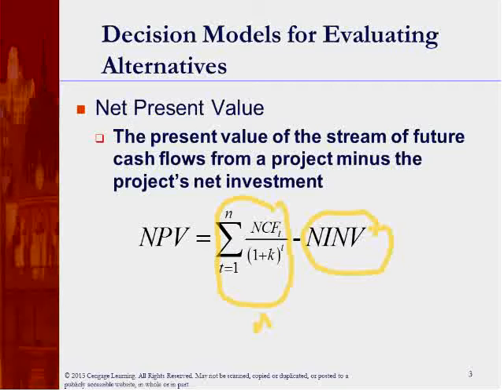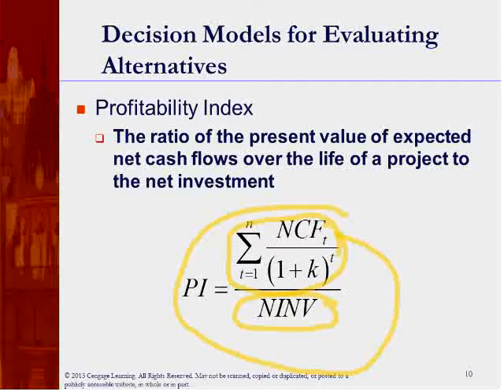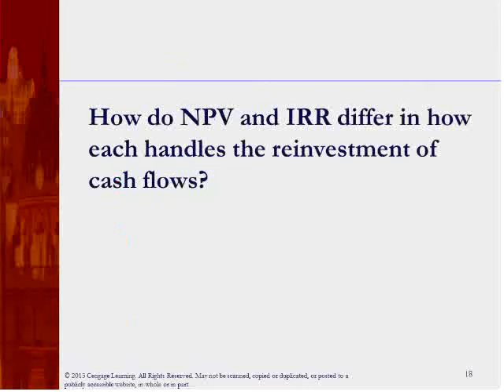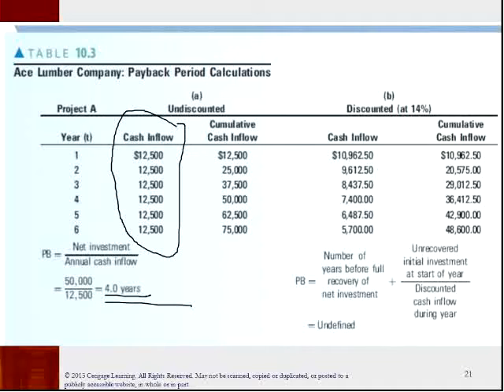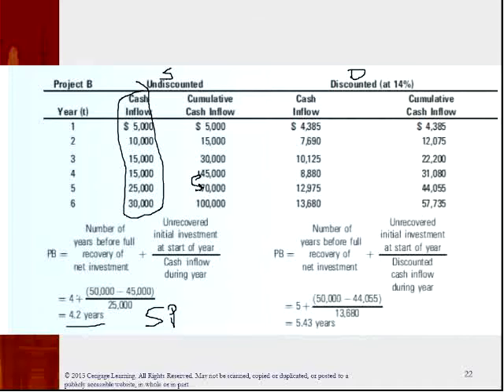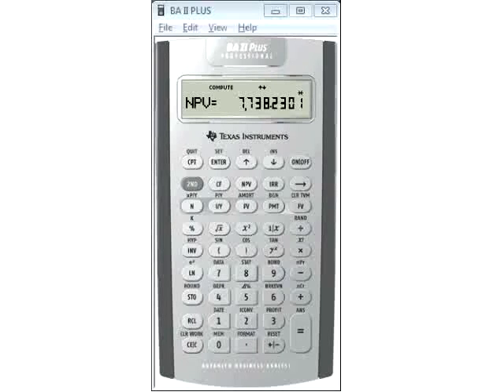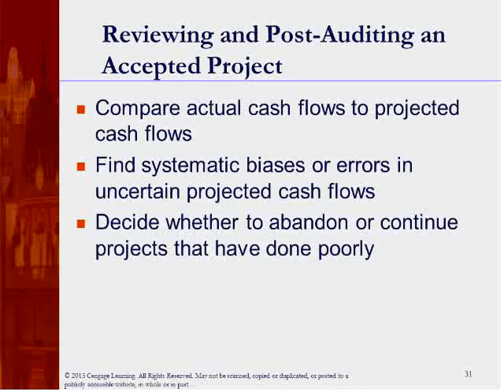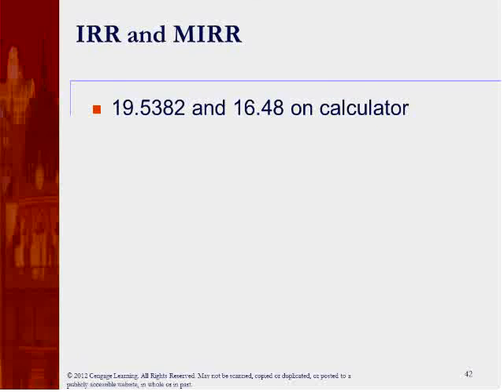Dr. Nippani - FIN 504 01W 02W 06W FIN 489 01W